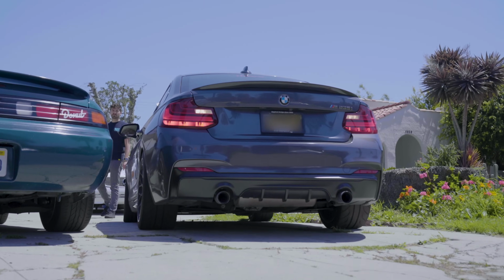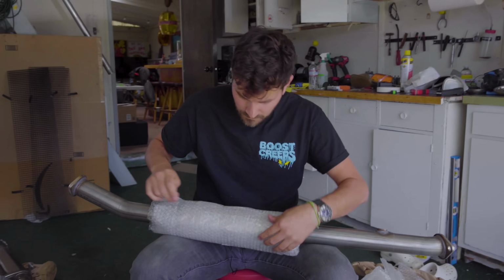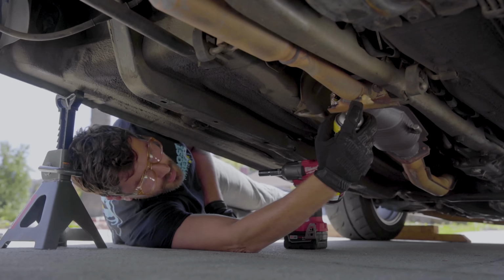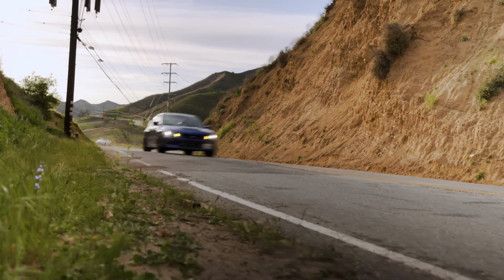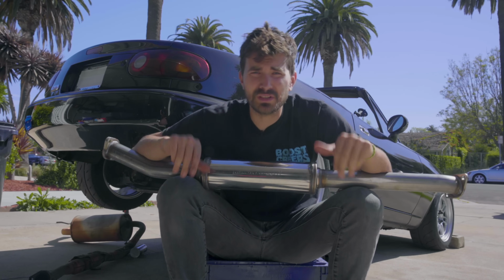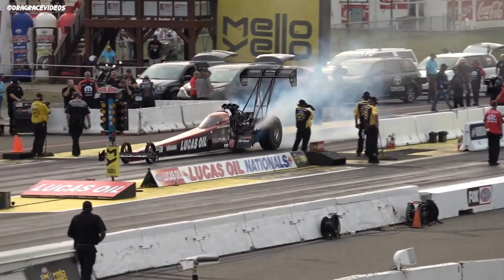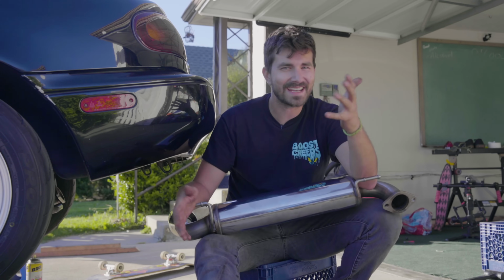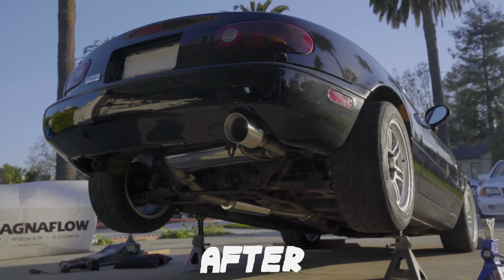Are aftermarket Exhausts Even Worth It?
This week on Money Pit, the Miata gets a new cat-back exhaust while Zach talks us through the pros and cons of an aftermarket exhaust AND how to install one with basic hand tools! Was it worth it??

We have a new channel!

Money Pit is where you get to learn about cars as we work on them. Each ep we’ll breakdown how each component works and then we’ll upgrade it. Join us in our journey to build cool cars, learn about them, and drive the crap out of them!